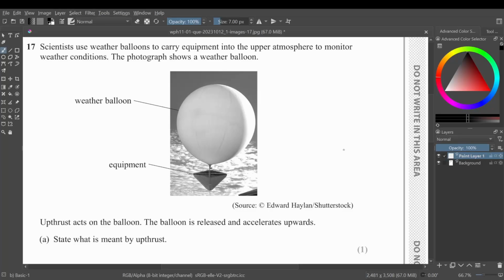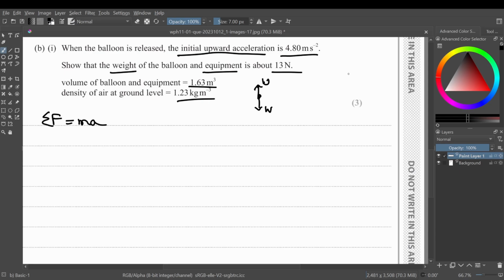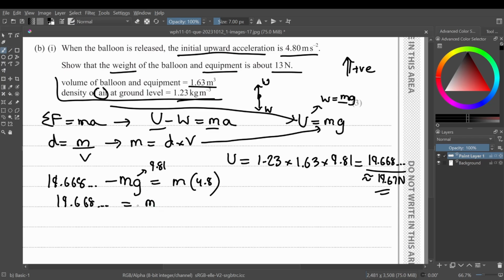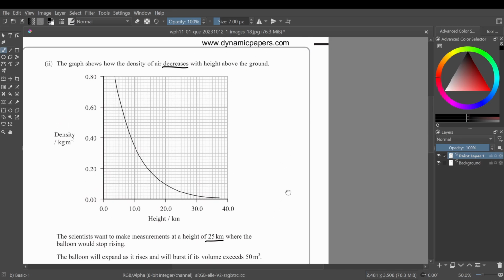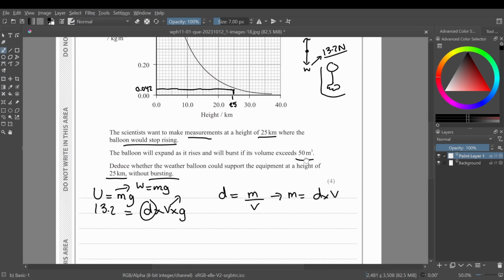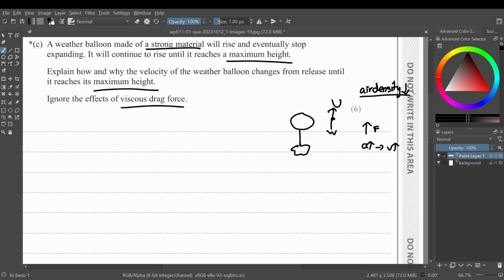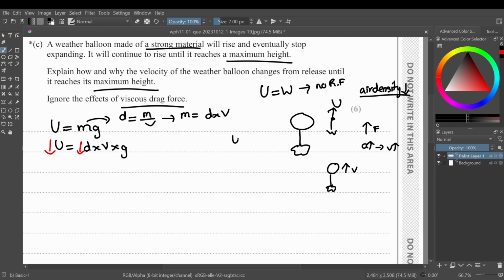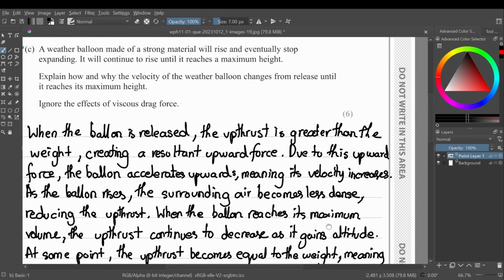WPH11/01 | October 2023 | Theory Question | Q17 Part A, B, i and ii, and C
Timestamps: -
00:00 Question 17a
01:38 Question 17bi
07:06 Question 17bii
11:32 Question 17c
17:53 Outro